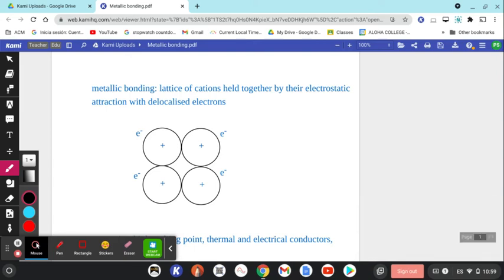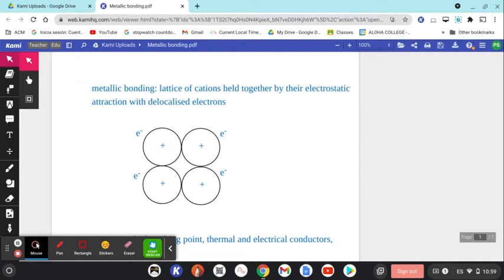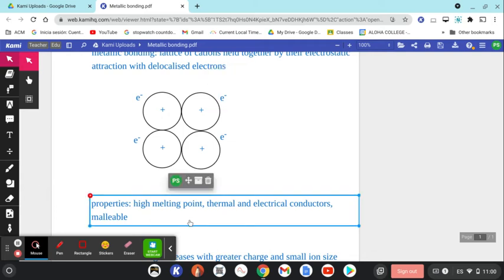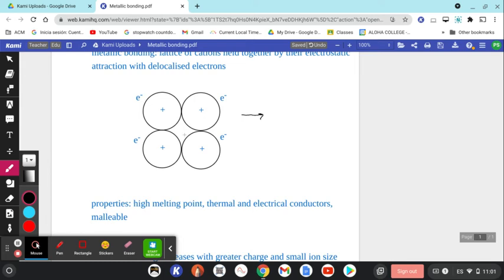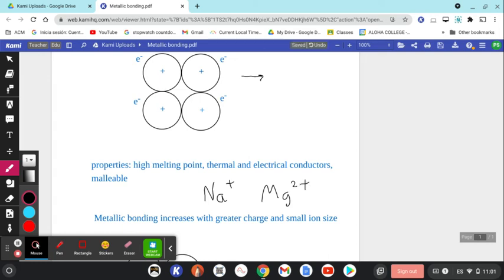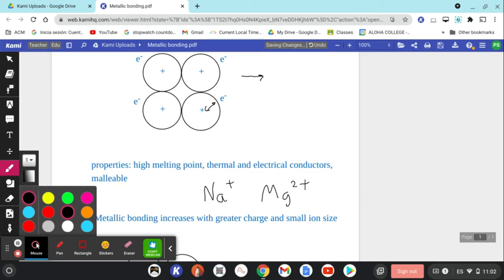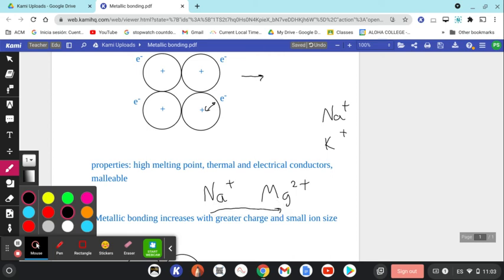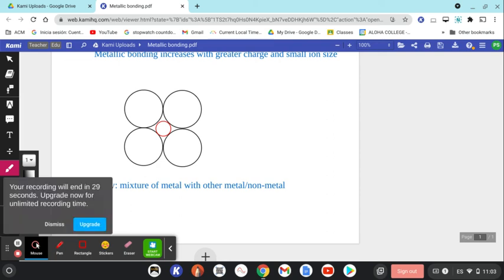iGCSE Chemistry: Metallic Bonding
In this video I explain the third type of bonding: Metallic Bonding.